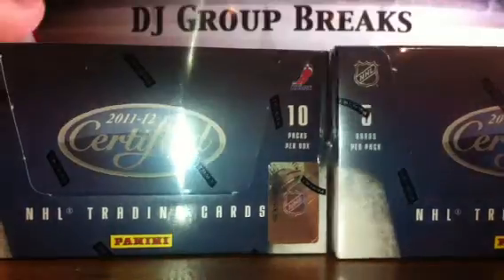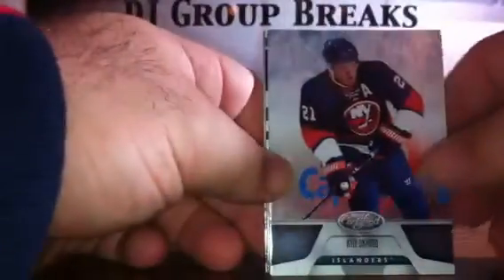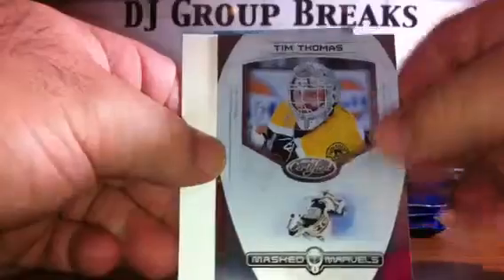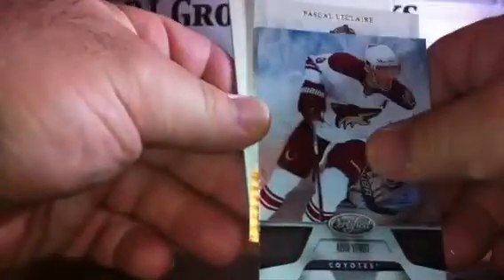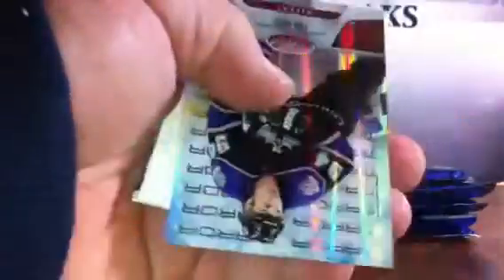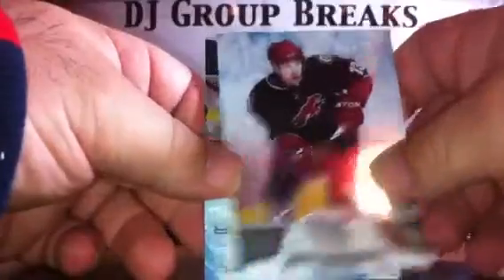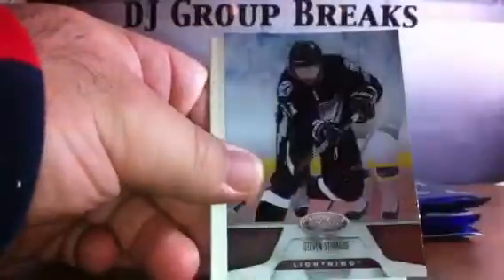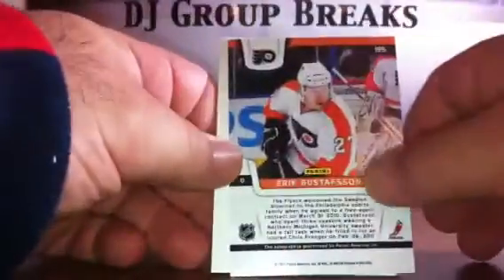DJ Group Breaks 11/12 Certified Case Break #16 Video 2 of 5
Hockey Group Break